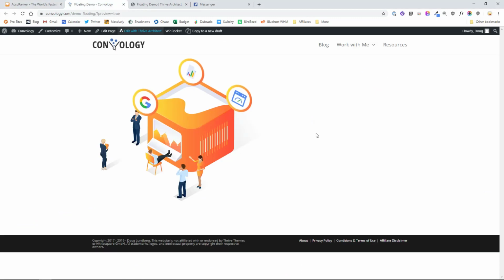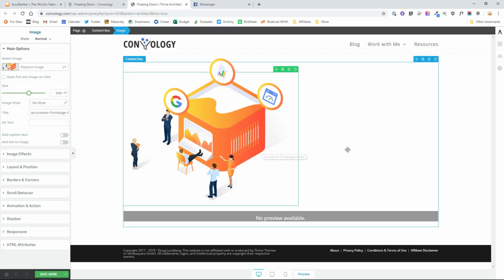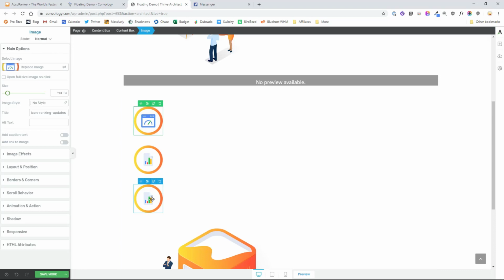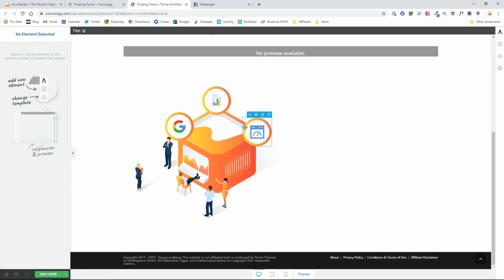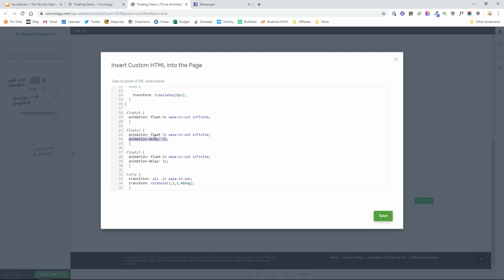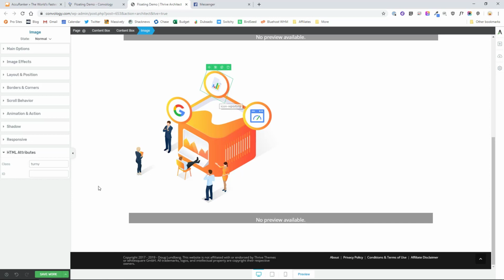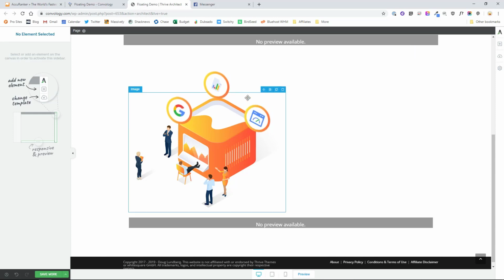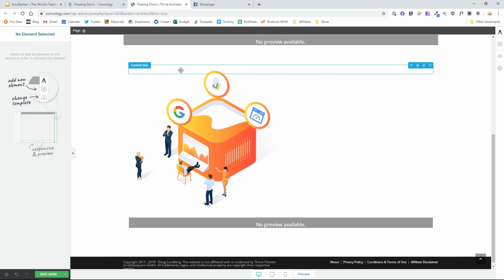Thrive Architect Animated Images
In this video I show you how to use Thrive Architect to create animated and interactive images. You DO NOT need any other plugins, javascript, or anything too fancy.

Link to my tutorial (with code)